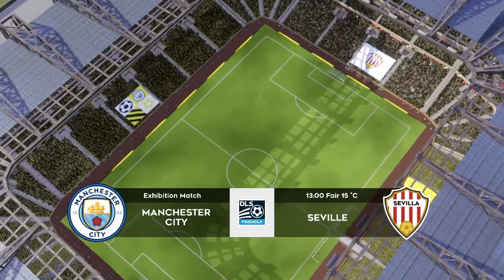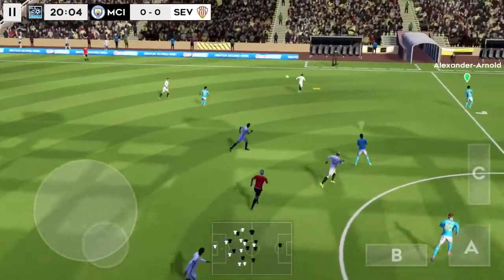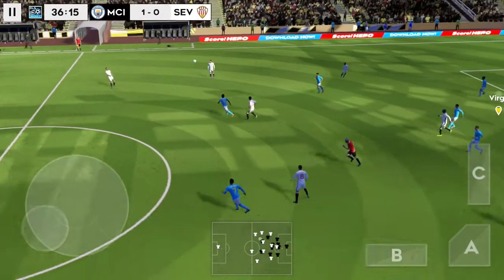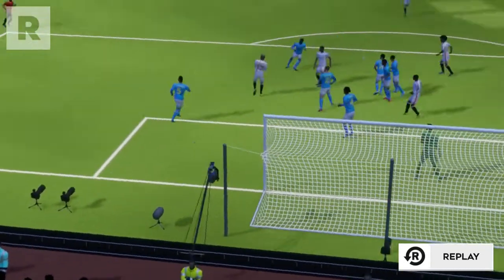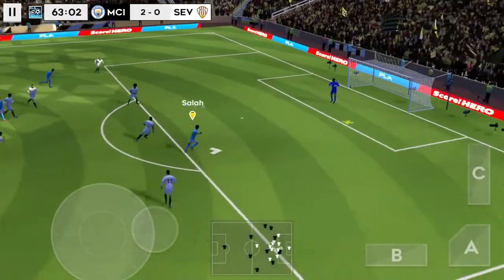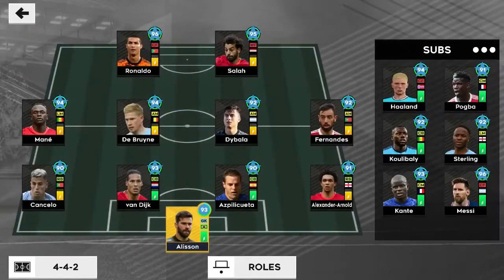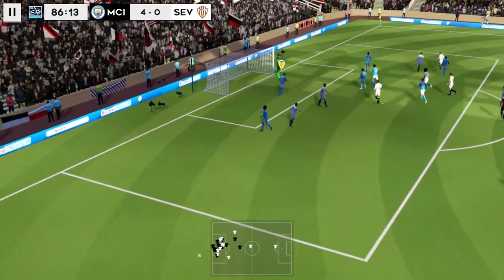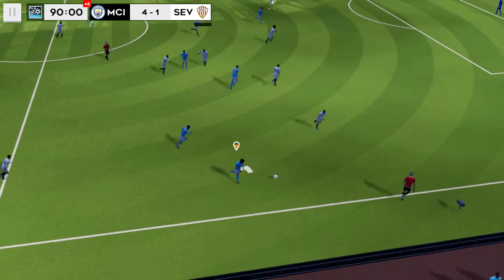Manchester City Vs Sevilla | UEFA Champions League | DLS22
UEFA Champions League | Manchester City vs Sevilla | DLS22